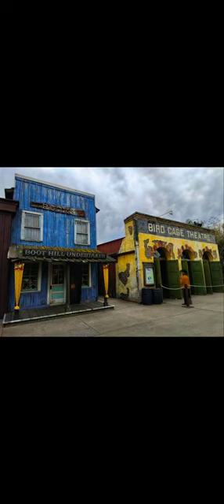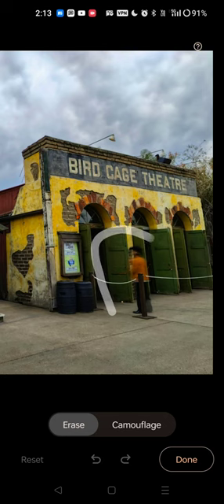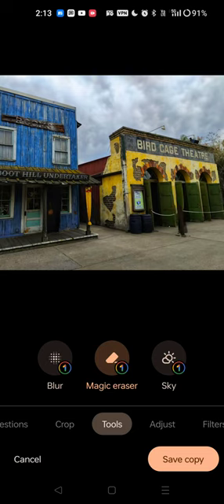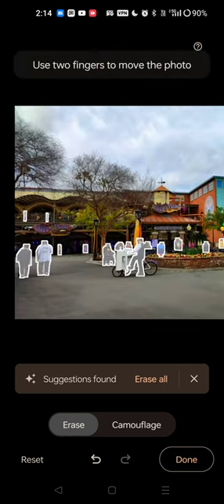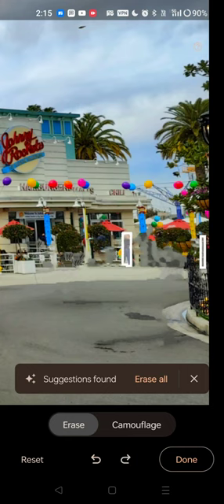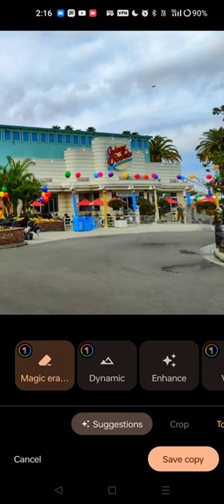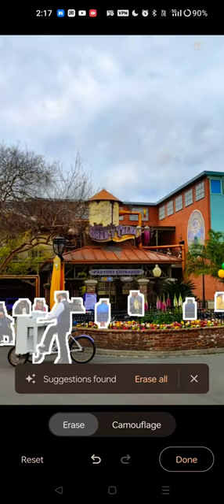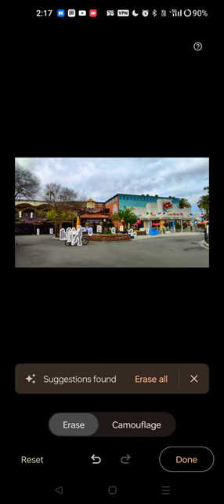Magic Eraser in Google Photos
As of this recording, it requires a Google One subscription but you can now use Magic Eraser directly in Google Photos without a Pixel phone. This video and use of Magic Eraser was done on the OnePlus 10 Pro and Android 13 with all available/possible updates installed through 03/03/2023.